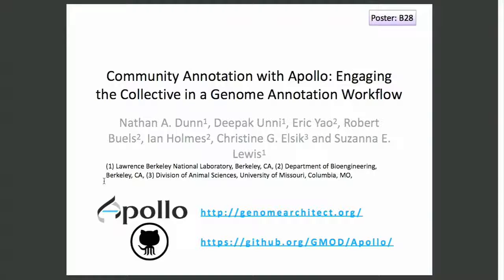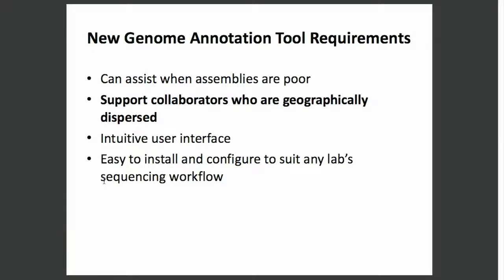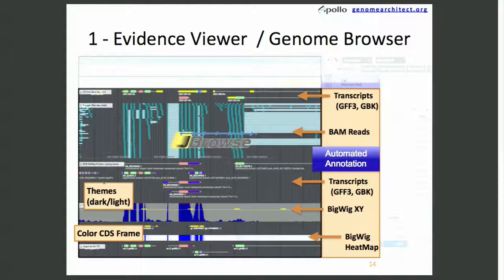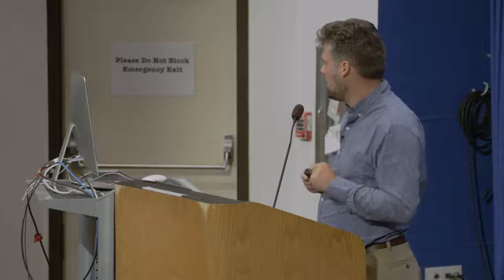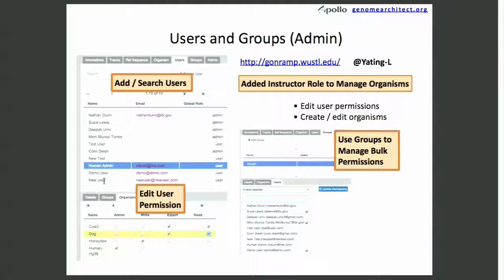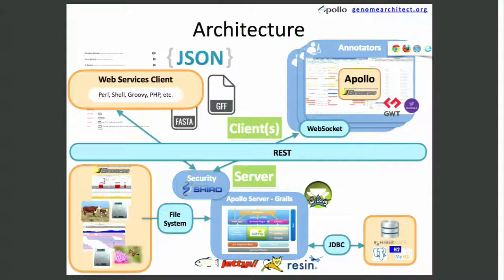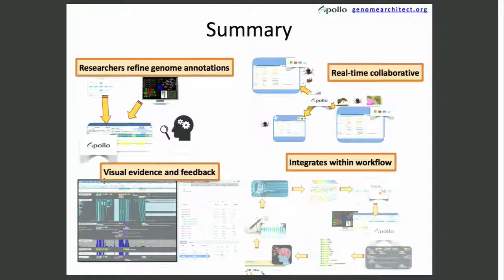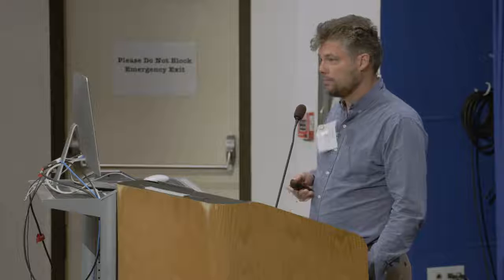20180628 Nathan Dunn: Community Annotation with Apollo: Engaging the Collective in a Genome A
Presented at GCCBOSC 2018 in Portland
Full title: Community Annotation with Apollo: Engaging the Collective in a Genome Annotation Workflow for details.